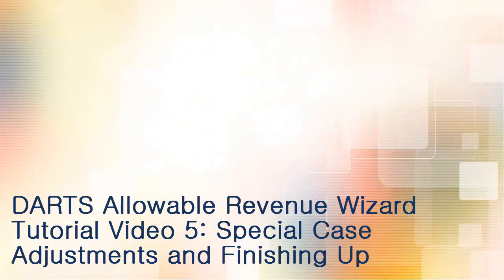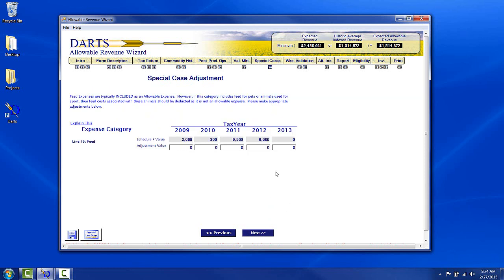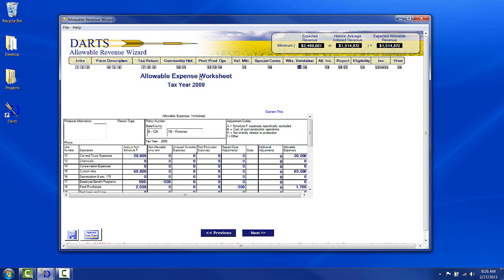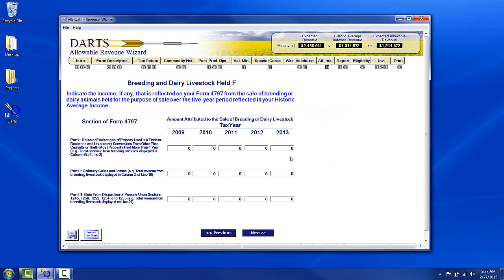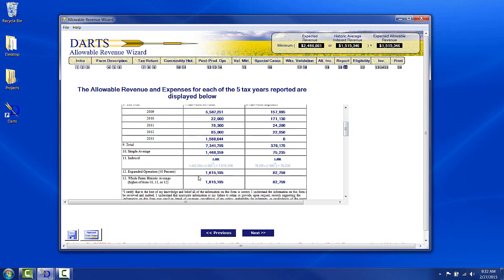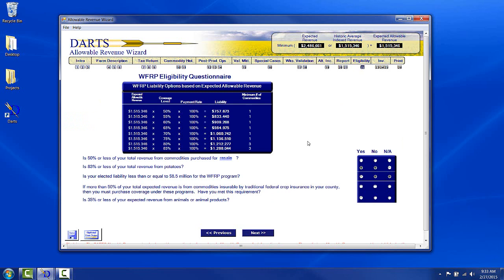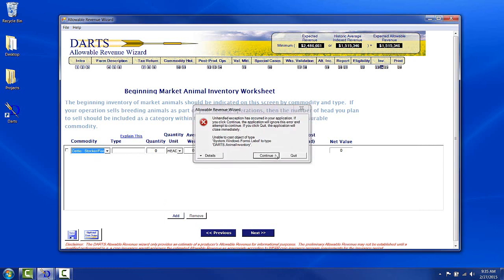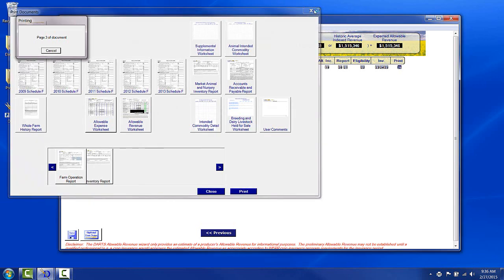DARTS Allowable Revenue Wizard Tutorial Video 5/5: Special Case Adjustments & Finishing Up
Welcome to the “DARTS Allowable Revenue Identification Wizard” video tutorial.  This is “Special Case Adjustments & Finishing Up,” the fifth installment in the DARTS Allowable Revenue Identification Wizard tutorial video series, which covers special revenue and expense cases that may or may not be eligible for inclusion in the WFRP crop insurance program. This video will also take you through the summary your Allowable Revenue data and assure that you are eligible for WFRP Crop Insurance.